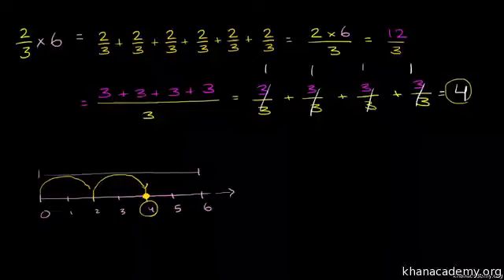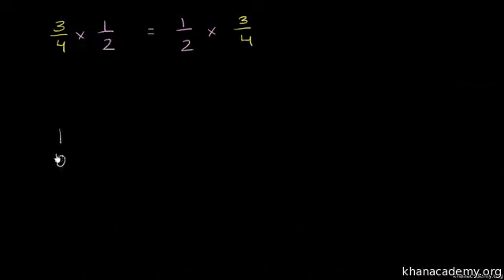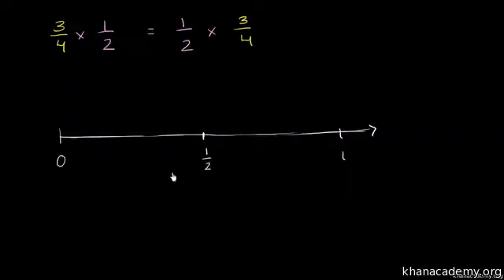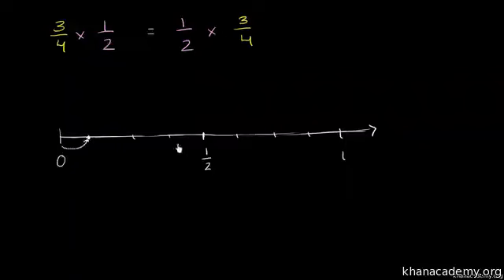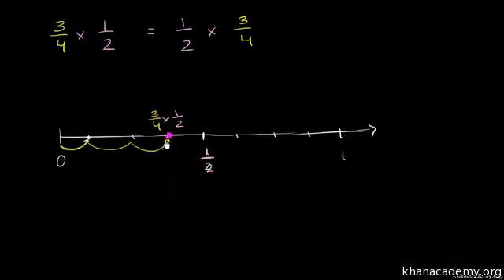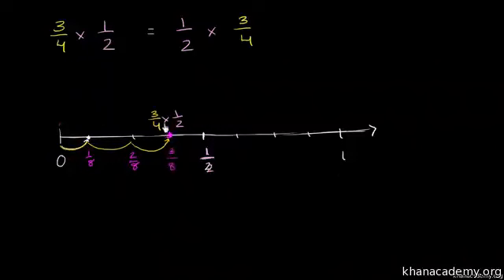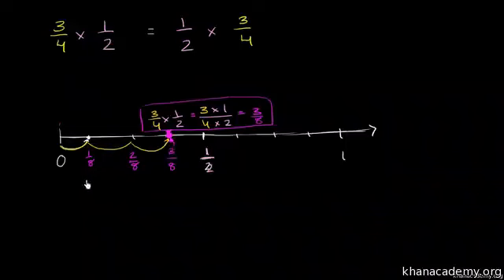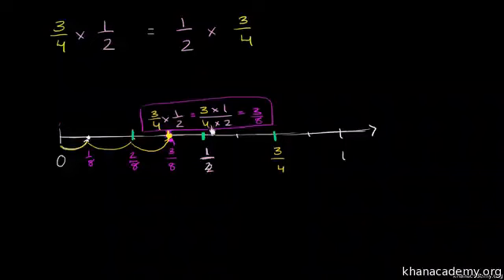fractions and decimals (7th Math NCERT Book) Multiplying 2 fractions number line